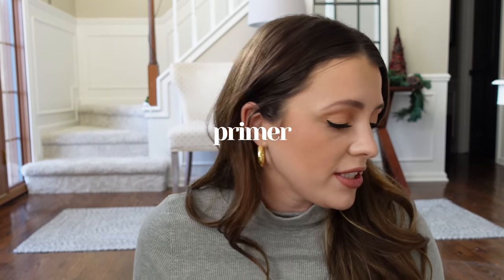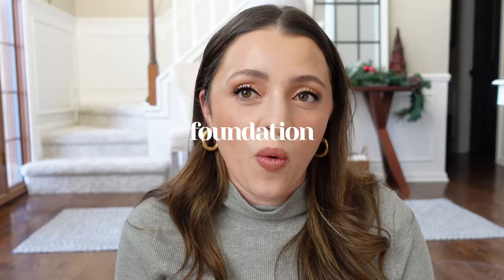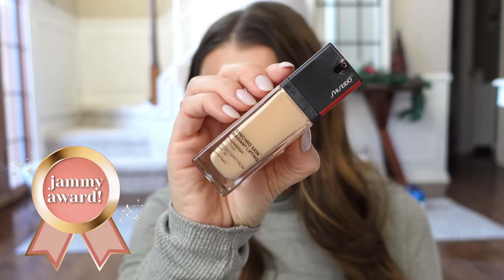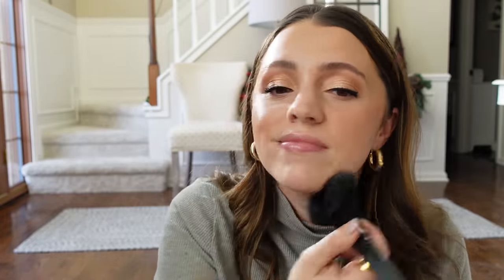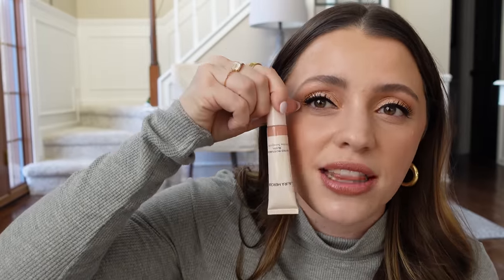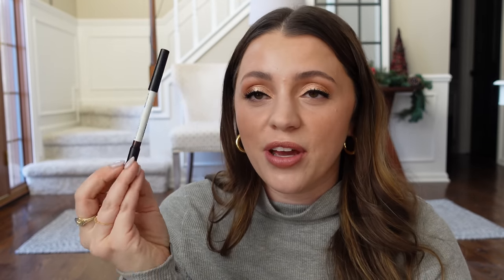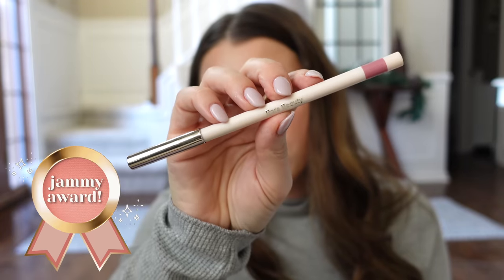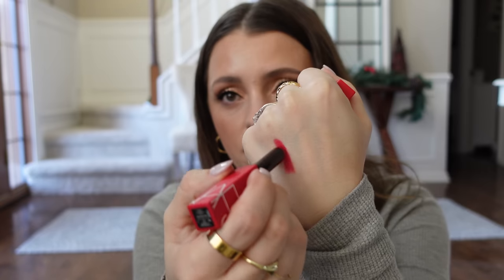YEARLY FAVORITES .... the best high-end makeup of 2022 😍 (aka the JAMMY Awards)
earrings (amazon)

eyeshadow:
toofaced sweet peach palette
em cosmetics palettes